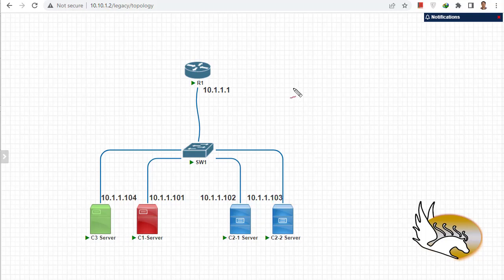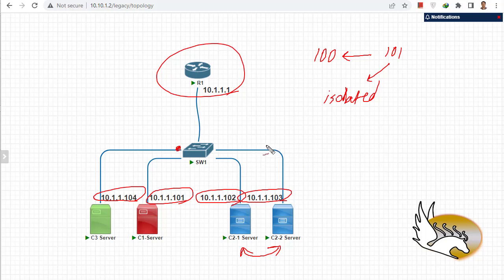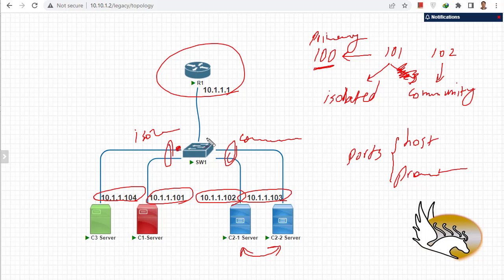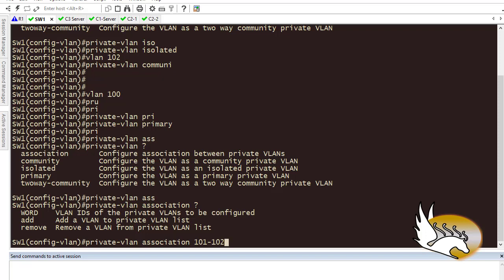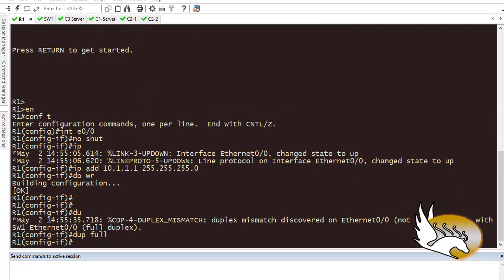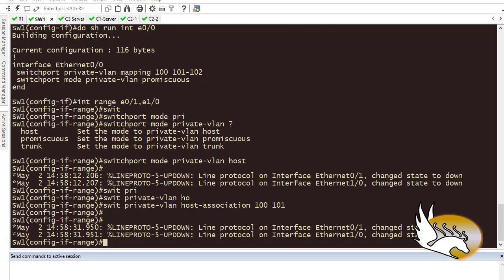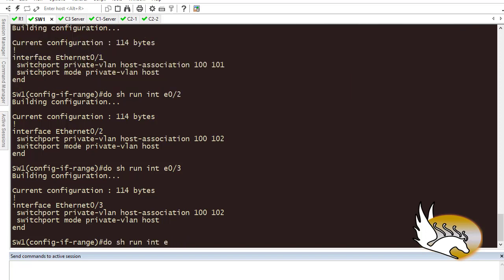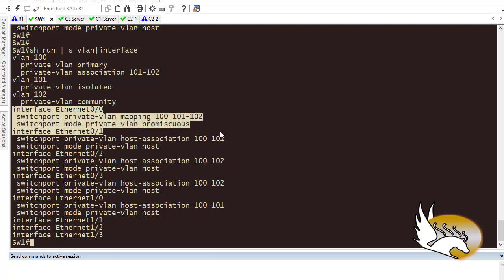Configuring Private VLANs on Cisco Devices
Configuring Private VlANs in Isolated and Community modes on Cisco devices